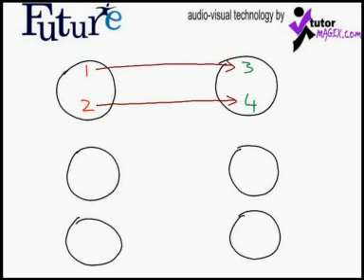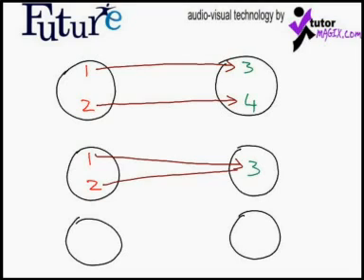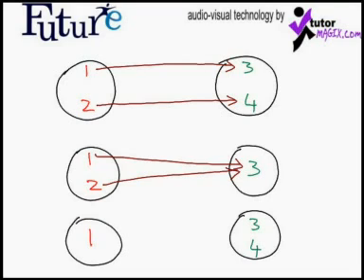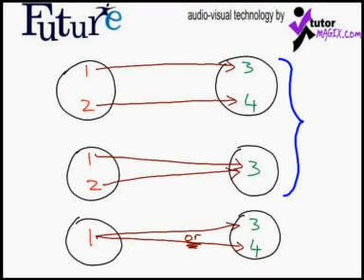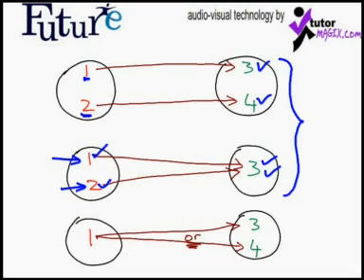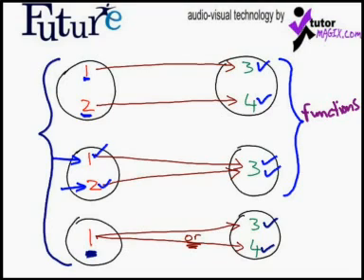fe_gr12_ch1_videoeng_3.wmv.FLV